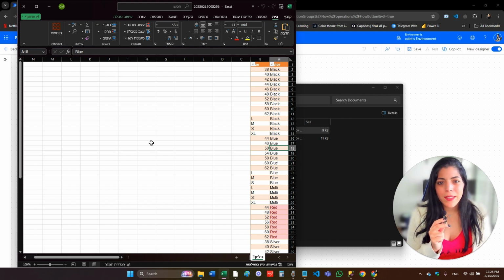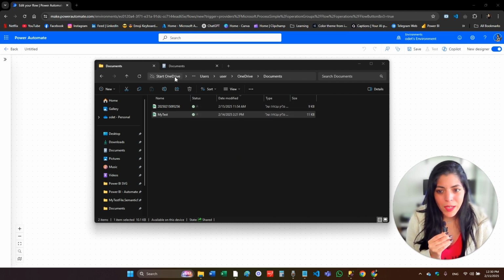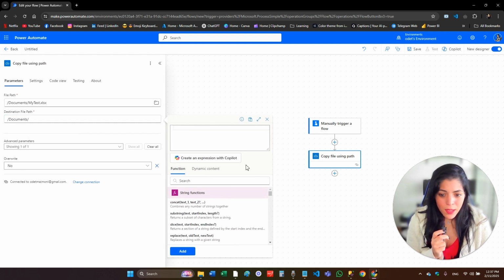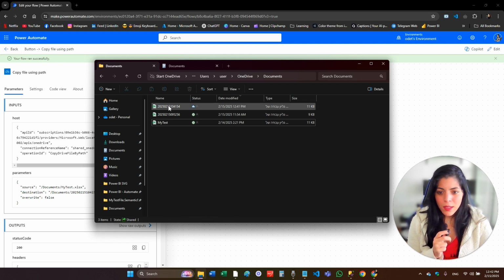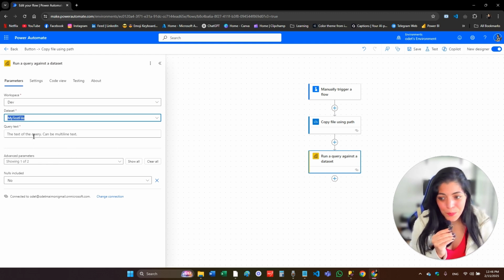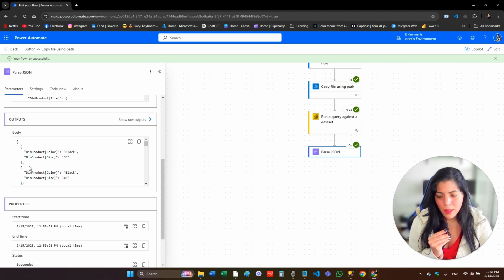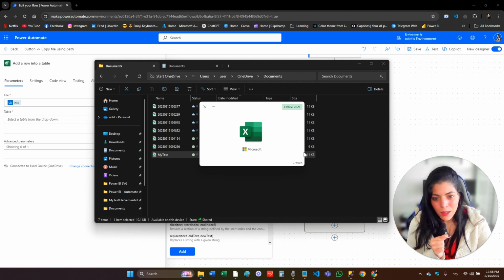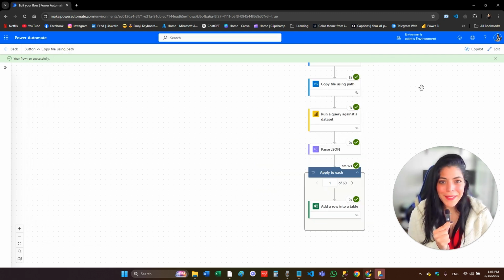Automate Excel Formatting: The Power Automate Guide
Stop wasting hours manually coloring Excel rows every time your data updates. In this tutorial, I’ll show you exactly how to build a Power Automate workflow that writes data to Excel and applies conditional formatting automatically based on your specific business logic.

We'll cover:
✅ Setting up your Power Automate flow
✅ Connecting to an Excel file with conditional formatting
✅ Ensuring data is written without removing formatting
✅ Practical use cases for automation

Hit play and streamline your data processes! 🚀

0:00 The Problem: Why manual Excel formatting doesn't scale
0:45 Workflow Overview: Writing Data + Automatic Formatting
02:30 Preparing your Excel Table and Script (The Setup)
05:15 Connecting Power Automate to your Excel Source
08:00 The Logic: Defining Formatting Rules in the Flow
11:30 Handling Dynamic Data and Row Growth
14:45 Testing the Automation: Live Demo
16:30 Troubleshooting Common Table Errors